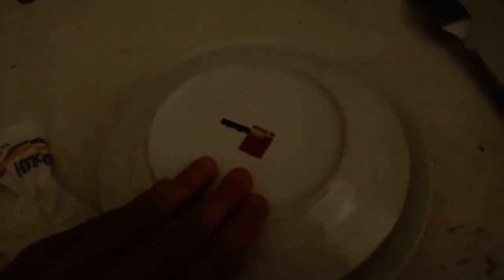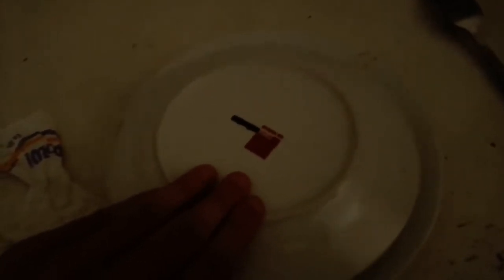Today's UFO Plate is...? 08/05/22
Here is our mythical series on plates, or better "UFO" plates (thanks to Anne for this term haha).
So I remember that this is a series started a few weeks ago on the last June 22. In the first video I made also an introduction of 30 sec with my words I don't do it every day, only on Monday, Wednesday and Friday, then later I'll see if I can do it every day but I don't think so.